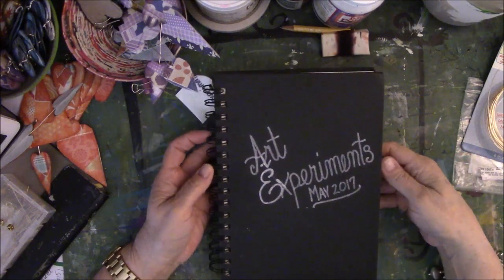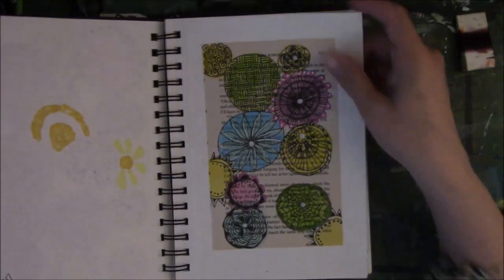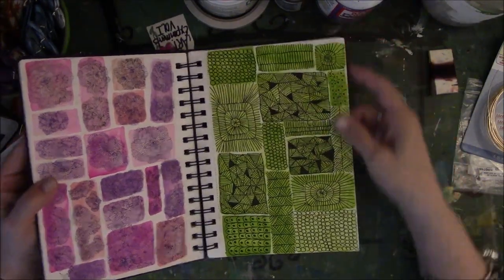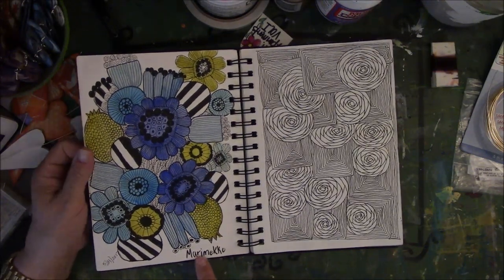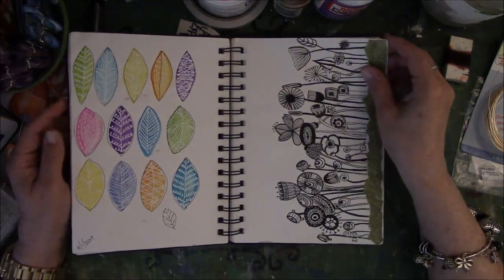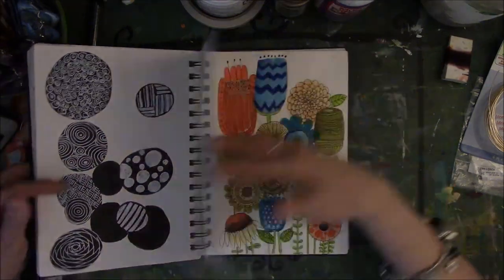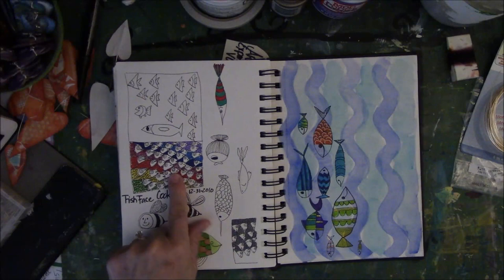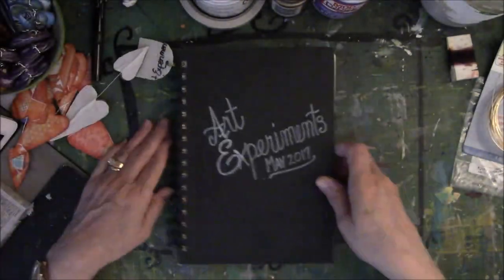Art Experiments One Flip Through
My Pinterest account so you can see the inspirations pages on the Sketchbook Ideas

Shannon Green's Etsy store